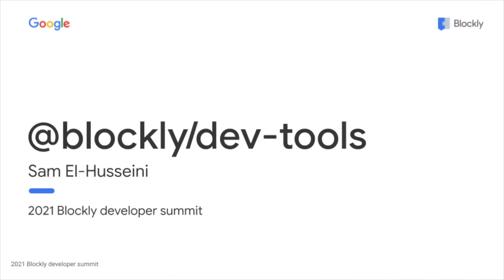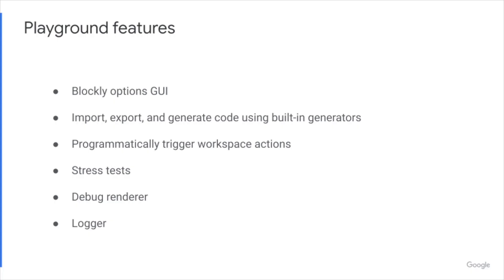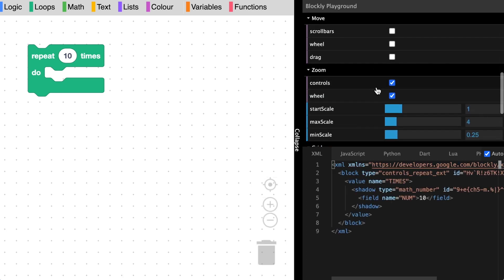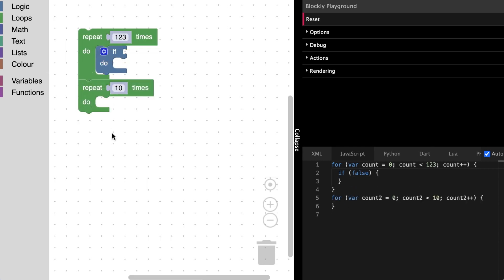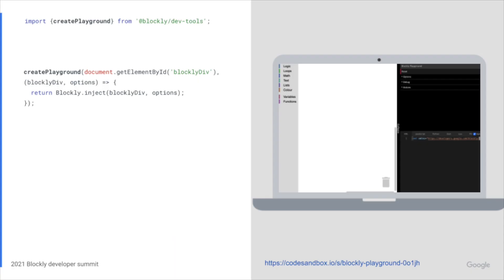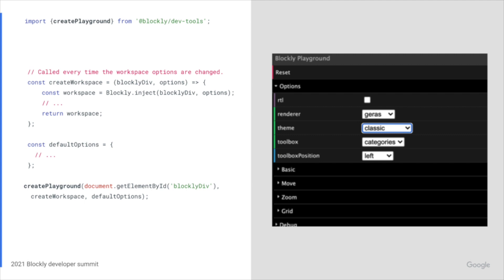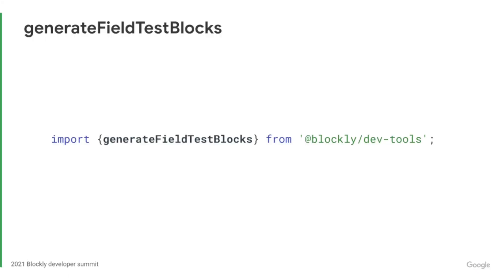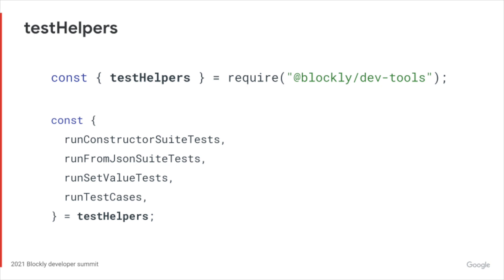2021 Blockly Developer Summit: Developer Tools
A Google TechTalk, presented by  Sam El-Husseini, 2021/04/28-29
ABSTRACT: This talk was presented as part of the 2021 Blockly Summit. With the introduction of Blockly plugins, the team also introduced a set of developer tools used for building both Blockly core and plugins. Sam runs through the features included in these developer tools, and how to use them in your app.